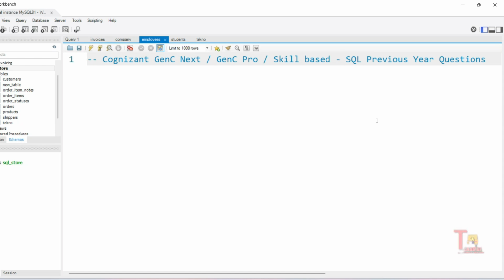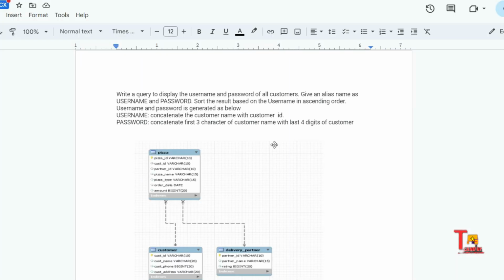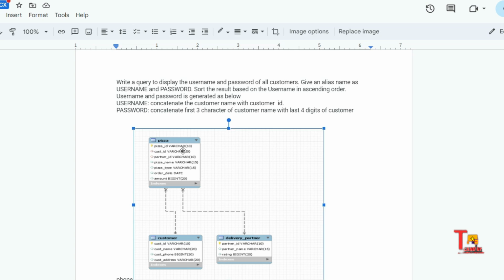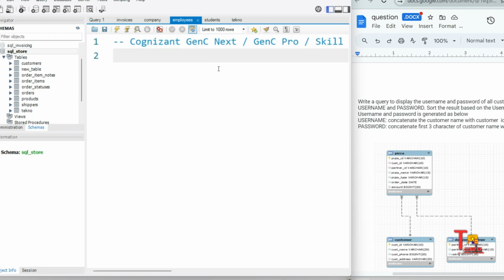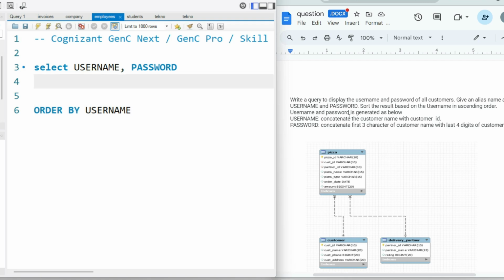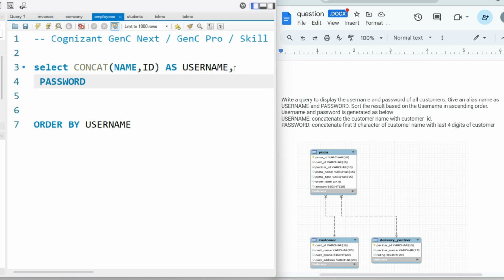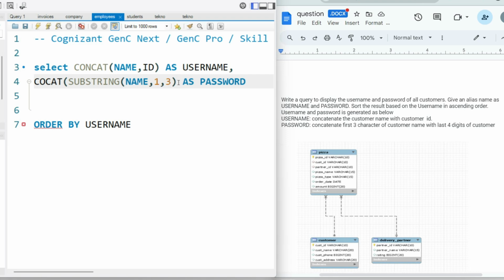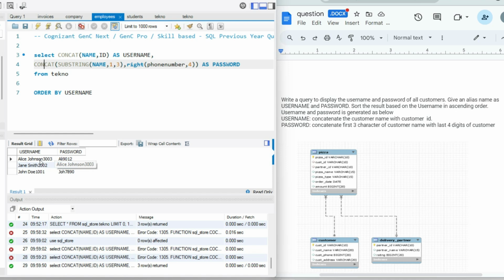Cognizant GenC Next Suggestions | Previous Year Questions | Cognizant Coding Questions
ZEGOCLOUD SDK &API allows you to easily build video call apps/voice call apps/live streaming apps/chat apps in low code within minutes.

Cognizant Genc Next Suggestion | Previous Year Questions | Coding Questions  ||
UBK ANNA | TEKNO UF  || CTS GENC || GENC ELEVATE || GENC NEXT || Campus Placement

🌟 Exciting News for you ! 🌟

Are you ready to kickstart your career with Cognizant? 🚀 Don't miss out on the latest updates about Cognizant Recruitment 2023! Whether you're a recent graduate or looking to make a career move, Cognizant offers incredible opportunities for you.

📆 Mark your calendars:
🔹 Cognizant Recruitment 2024 – A glimpse into what's in store.
🔹 Cognizant Recruitment 2023 – Your chance to shine as a fresher!
🔹 Cognizant Off-Campus Drive – Unlock your potential, wherever you are.
🔹 Cognizant On-Campus Drive – Your campus, your future.

Wondering what it takes to land your dream job at Cognizant? We've got you covered:
📚 Cognizant Syllabus for 2024 Batch – Know what to prepare for.
🧩 Cognizant Eligibility Criteria – Ensure you meet the requirements.
🤓 Cognizant GenC Elevate Coding Questions resources – Sharpen your coding skills.

Curious about the perks? 💼
💰 Cognizant Package – Discover the competitive compensation.
💼 Cognizant Salary Structure – Get insights into your future earnings.

Get ready to ace your Cognizant journey with our tips and resources.

Don't miss your chance to embark on an exciting career journey with Cognizant. 🌐

Timestamps :
0:00  Cognizant GenC Next Recruitment Process
0:36  Zegocloud
01:56 Cognizant Genc Next Previous Year Questions

🏷️Key tags -
cognizant preparation
ubk anna
cognizant genc next sql